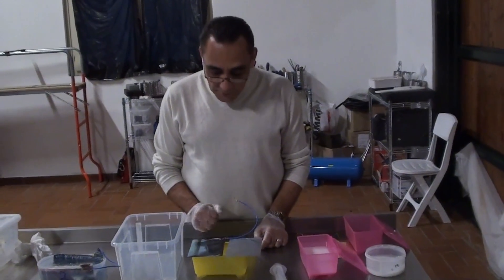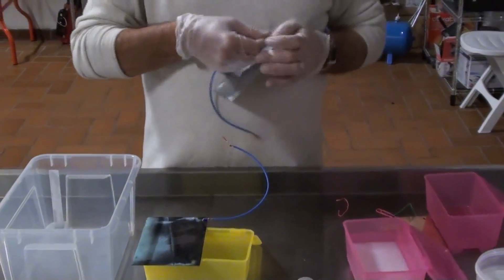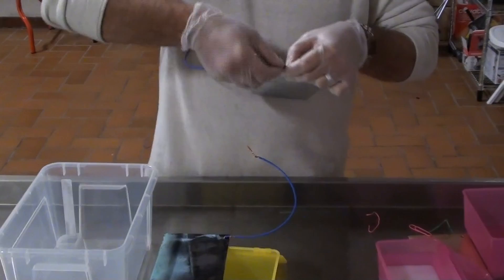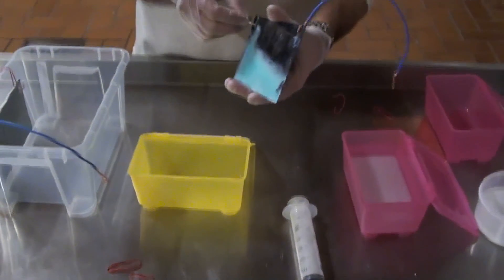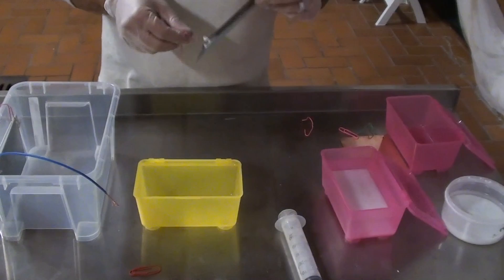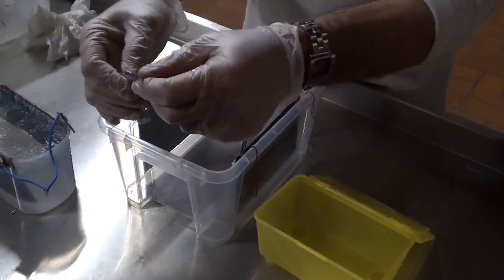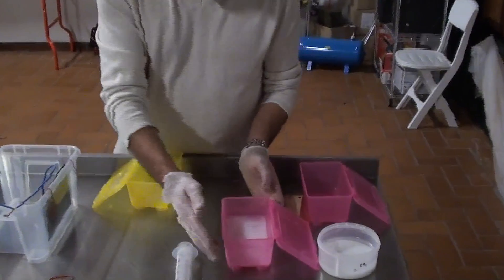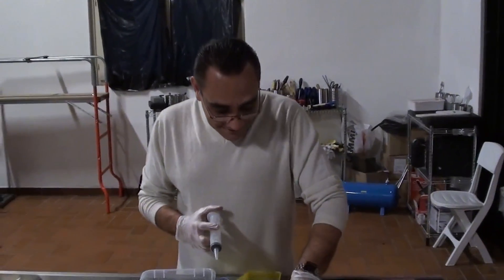CO2 Cleanup Kit Instructions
These are the written instructions and the instructional video to set up your own CO2 Cleanup Kit.